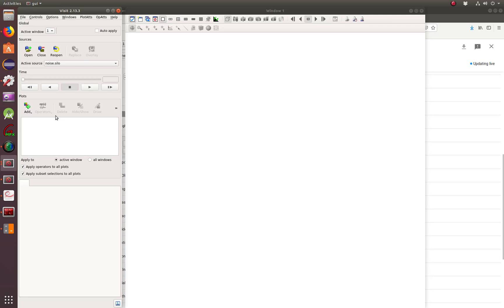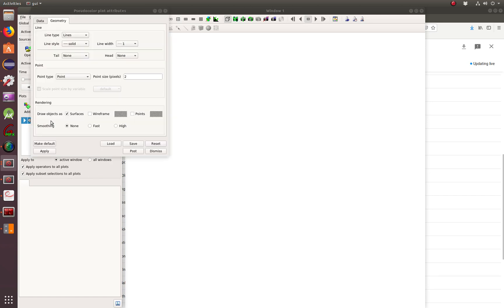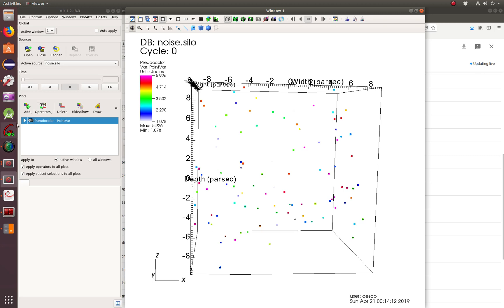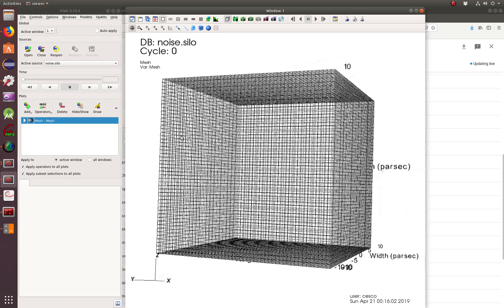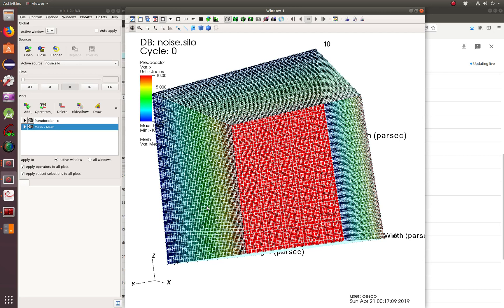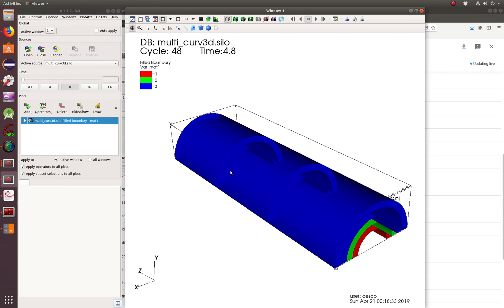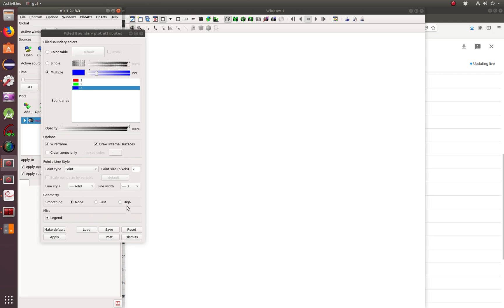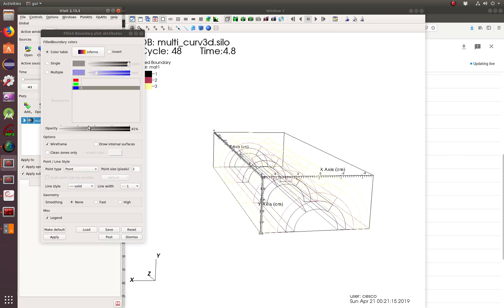VisIt Tutorial 6: Working with the silo examples library and meshes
In this video we continue to work with the pseudoplot option that allows us to visualize variables, and other great additions to our meshes and visualizations.